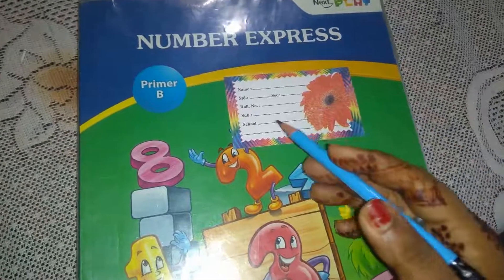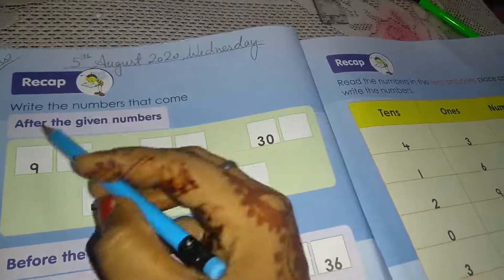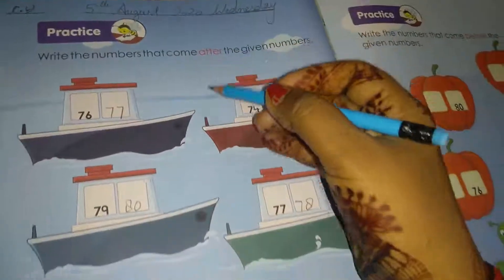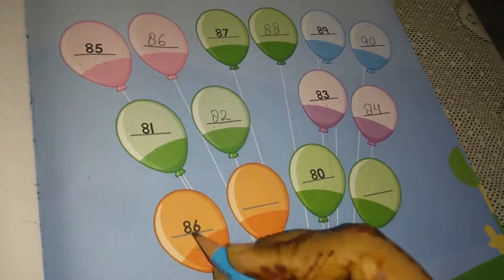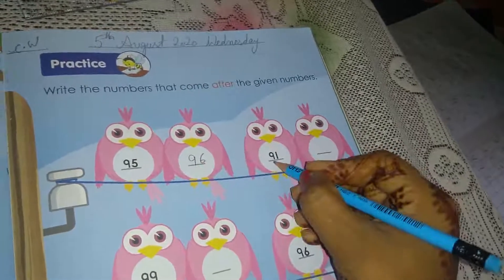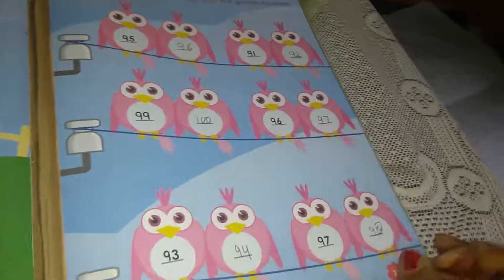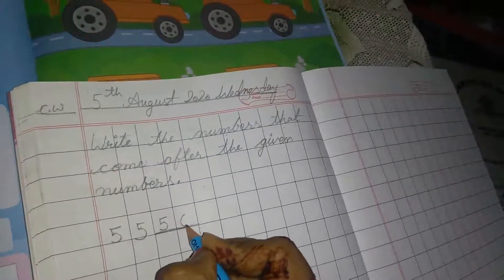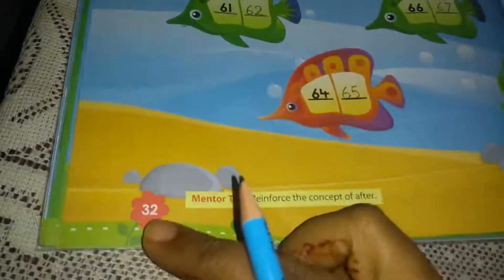CLASS - KG - MATH (Pg 10 To 71 - AFTER NUMBERS)